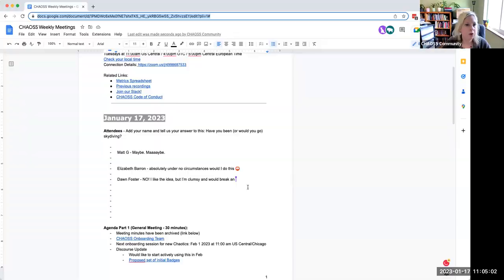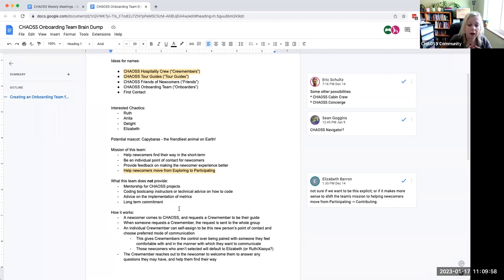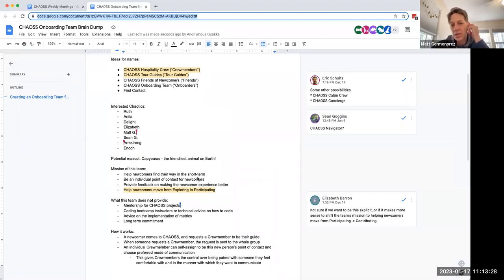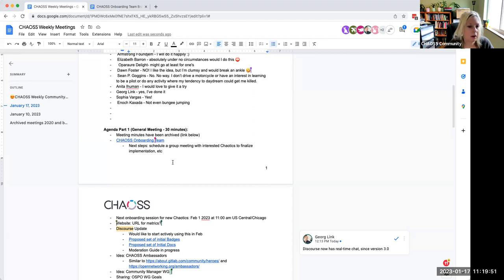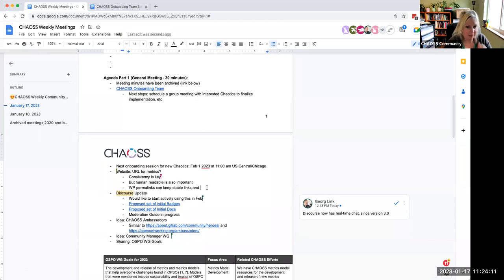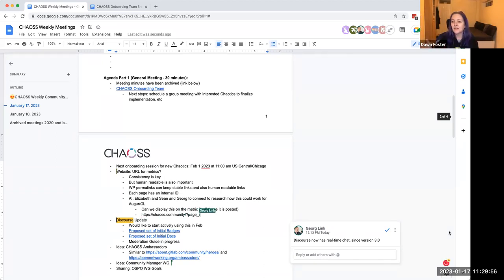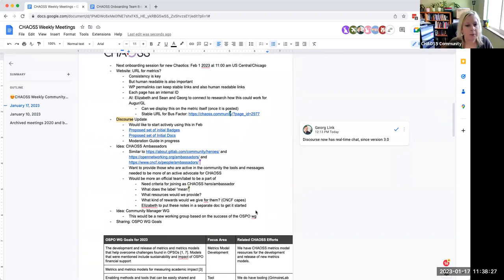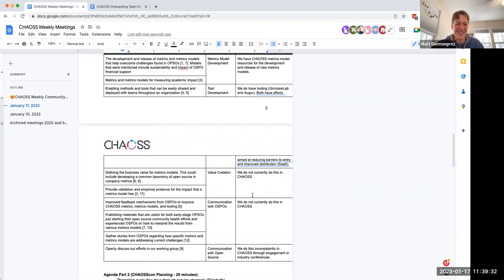CHAOSS Weekly Community Call Jan 17 2023